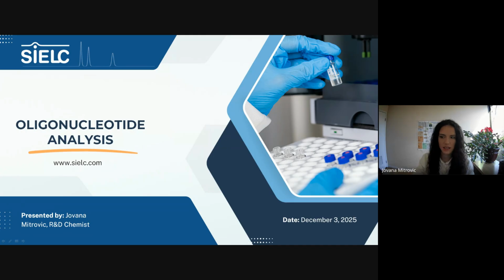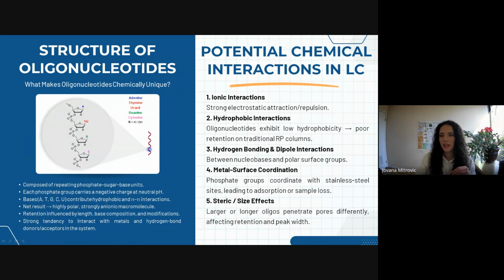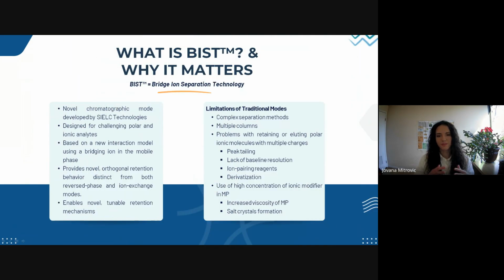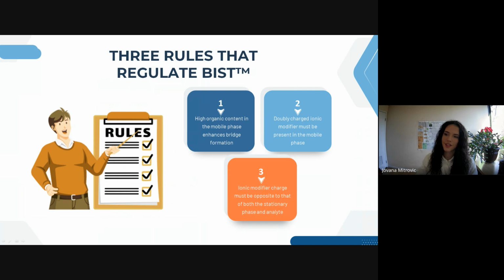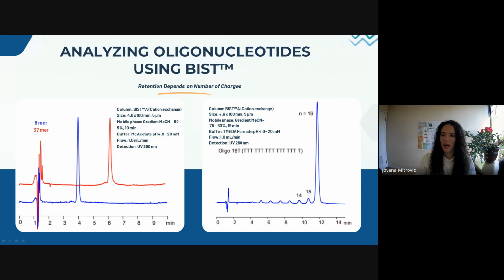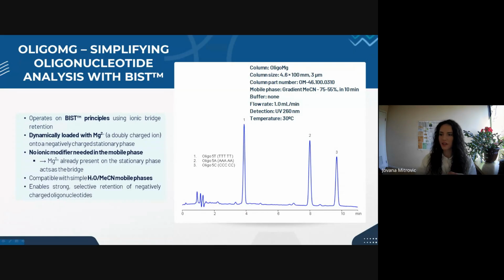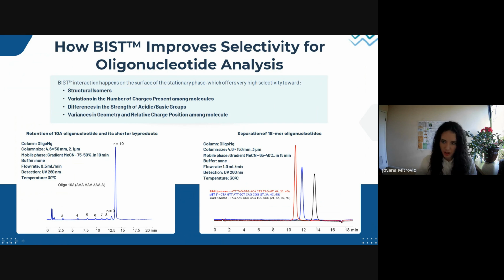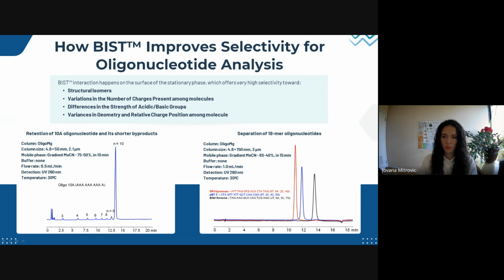Oligonucleotide Analysis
Agenda
1. Understanding the chemical nature and challenges of oligonucleotide analysis
2. Exploring key interactions affecting retention and selectivity in LC
3. Introducing Bridge Ion Separation Technology (BIST™) and its mechanism
4. Applying BIST™ for oligonucleotide  separations - real examples and data